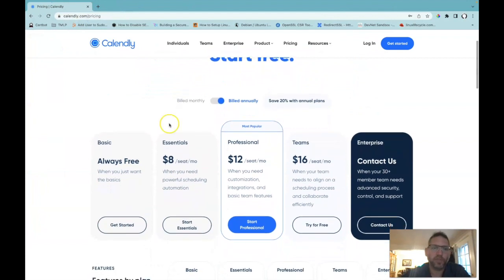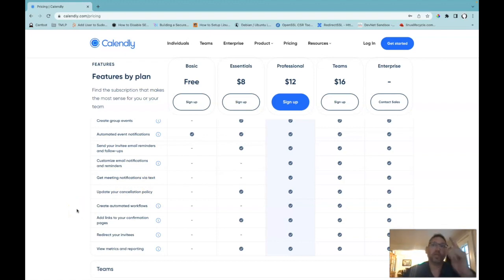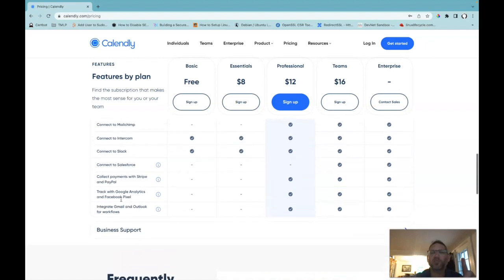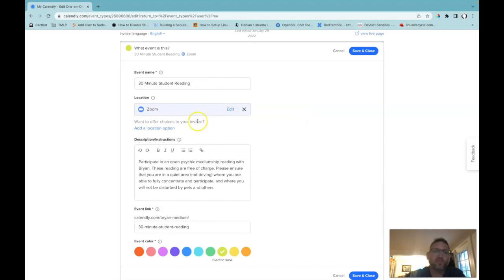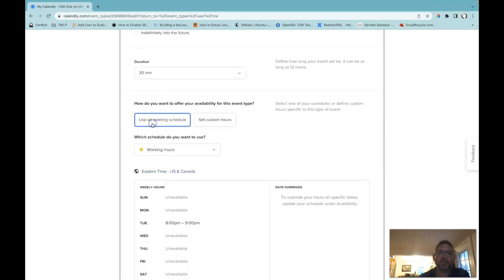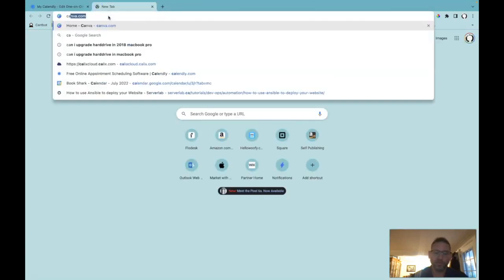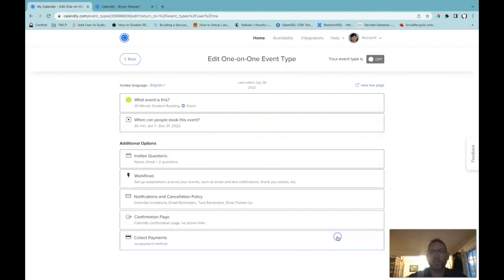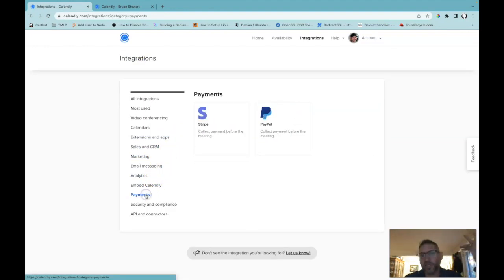Self-Paced Spiritual Communication Course -- Being Professional (Scheduling)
This is part of my Self-Paced Spirit Communication Course. The course is available for instant access. The entire course is only $99.
This video is released for free. This video covers everything you need to know to use Calendly for your Mendiumship business. I walk you through how I set up my calendar when I began, and I have used it ever since. I know it will work for you.